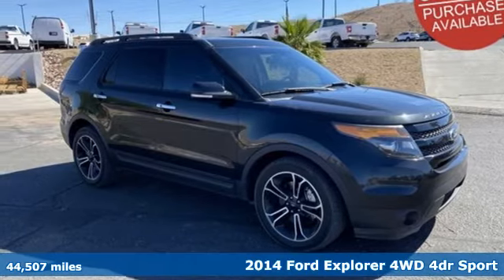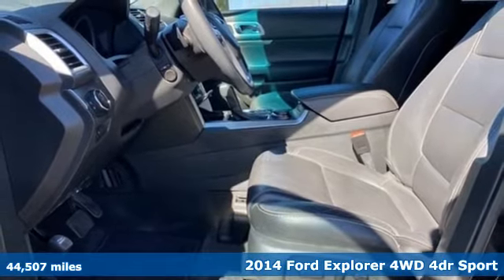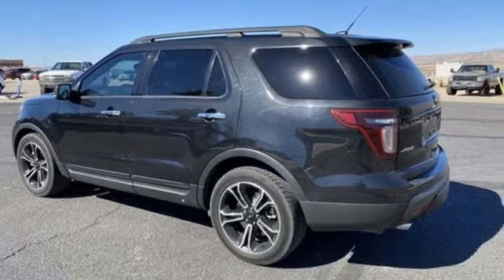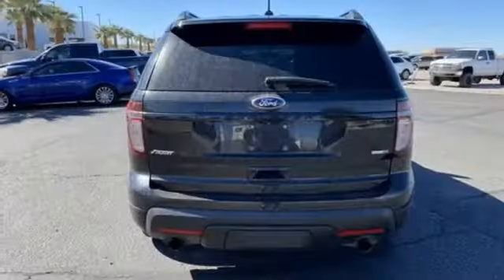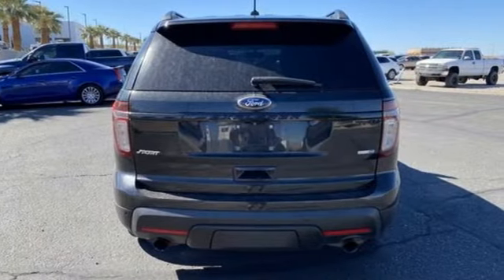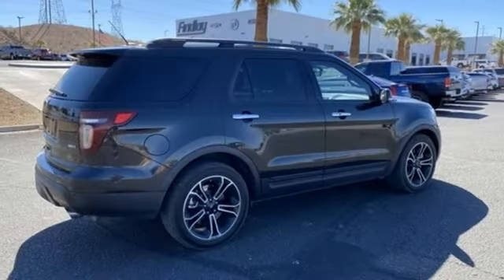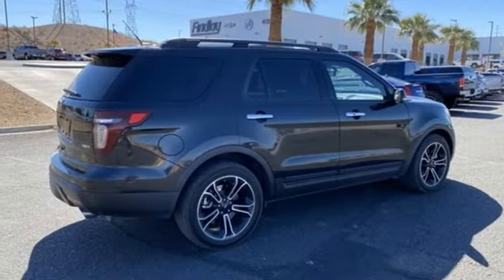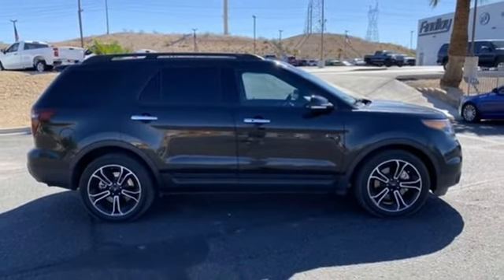Used 2014 Ford Explorer Bullhead City Laughlin, AZ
Year: 2014
Make: Ford
Model: Explorer
Trim: Sport
Engine: 6 3.5 L
Transmission: Automatic
Mileage: 44507
Stock #: F10000D
VIN: 1FM5K8GT9EGC01212
Welcome to Findlay Chevrolet Buick GMC in Bullhead City, AZ just 90 minutes south of Las Vegas. All of our vehicles are hand picked and inspected for your peace of mind.

Address:
2565 Laughlin View Dr